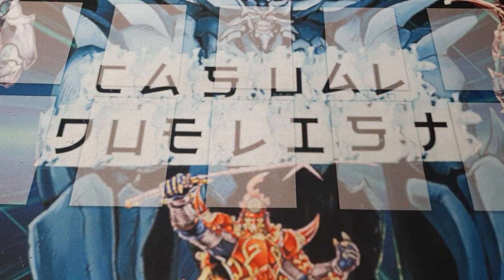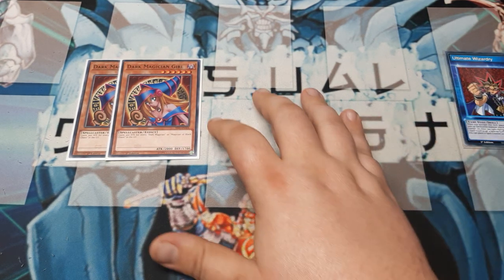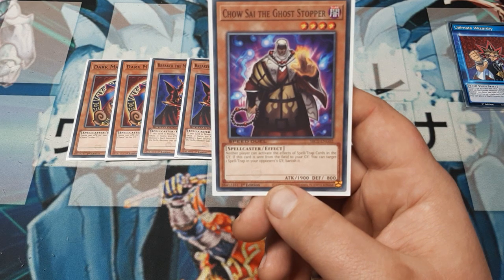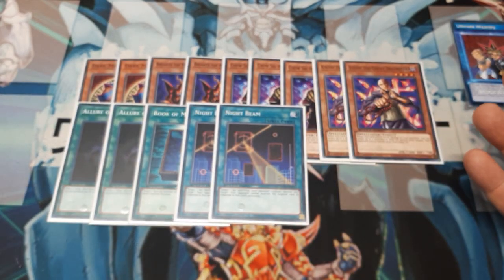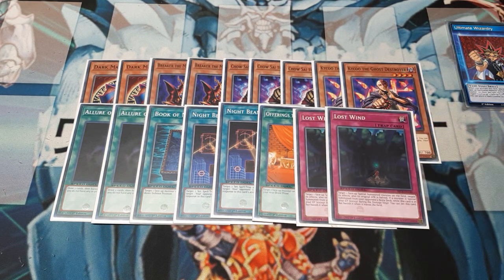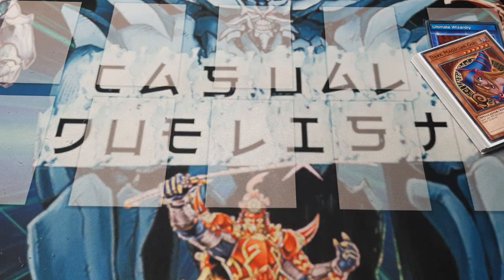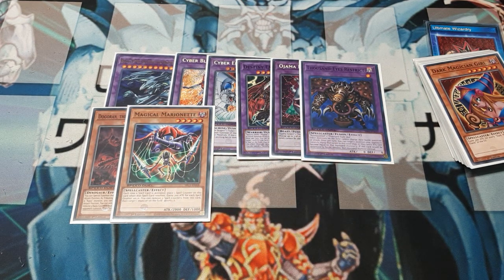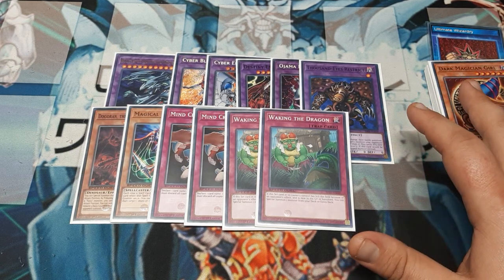Viewer Requested Speed Duel Dark Magician Girl Deck Profile October 2023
Todays deck profile is brought to you by the simple request of one of our viewers who wanted a deck that will play the dark magician girl but still be strong enough to pay in their first locals event.  I do hope you all enjoy this, and of course, I do hope you all have a great day.